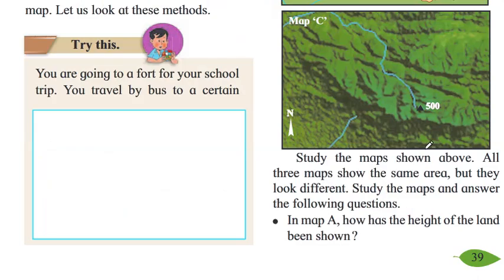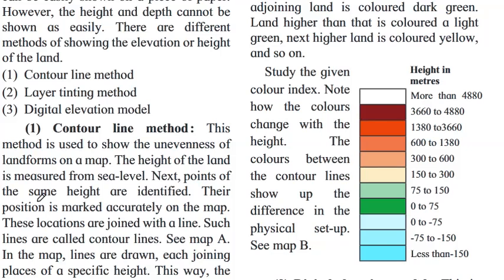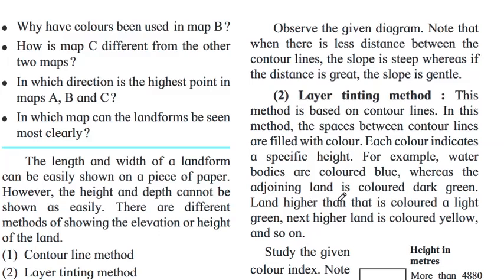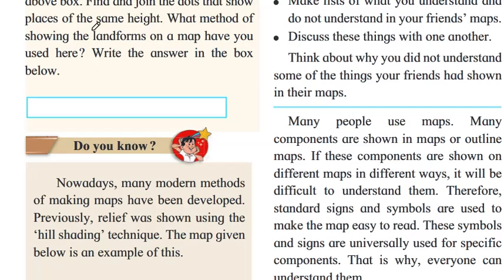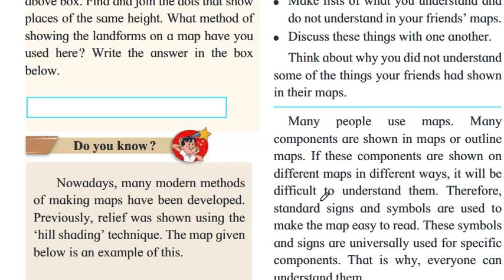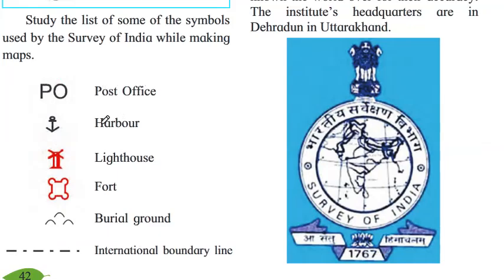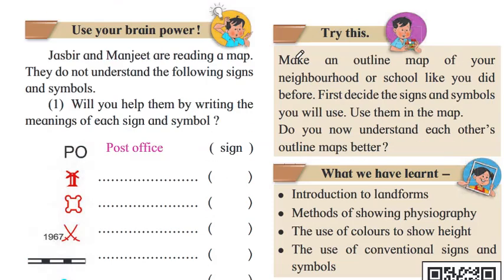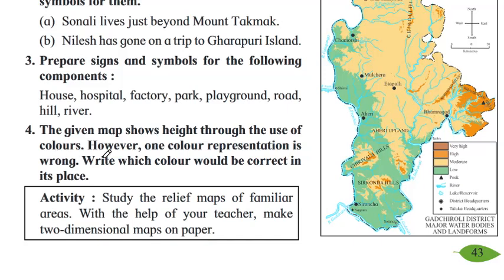9 Maps our Companions